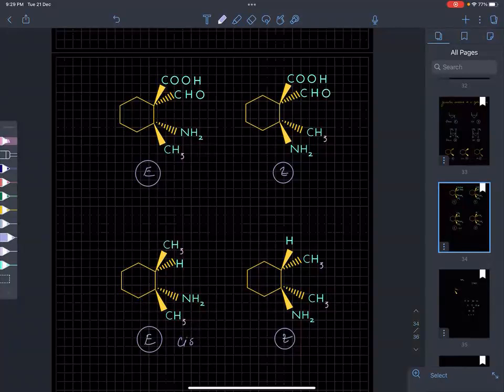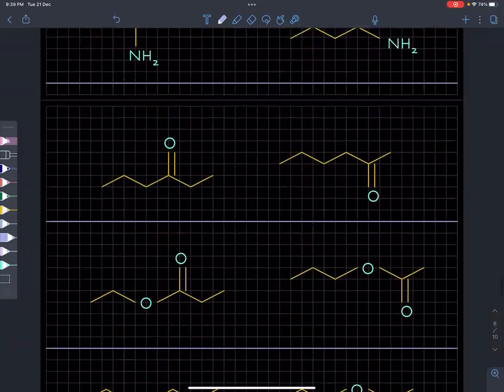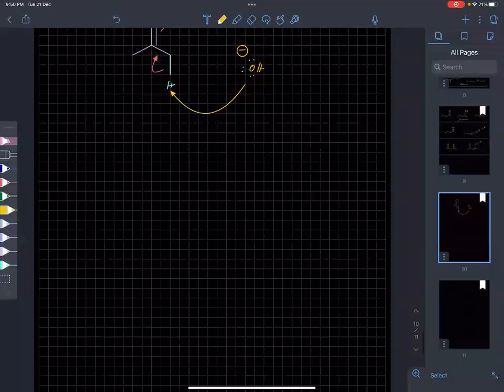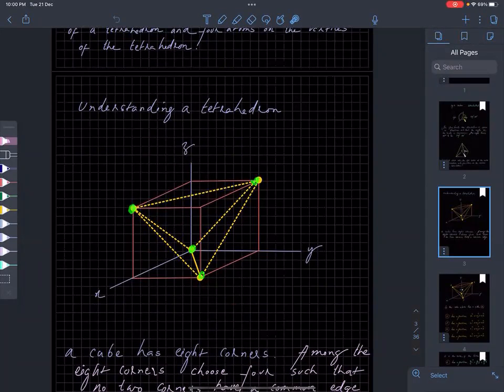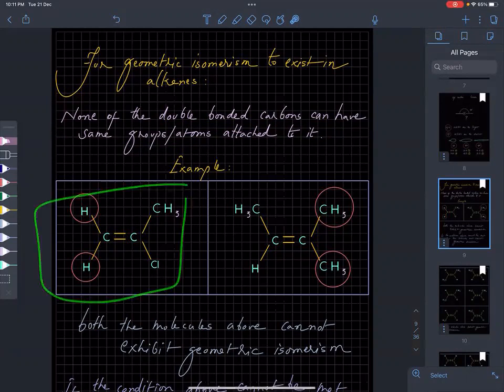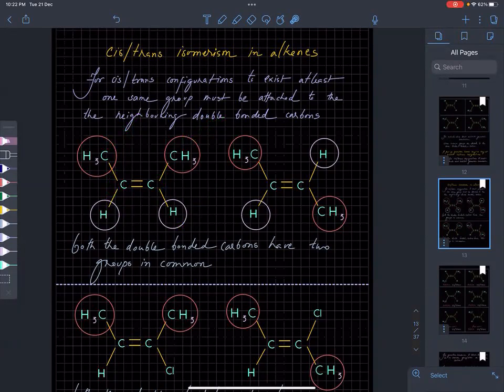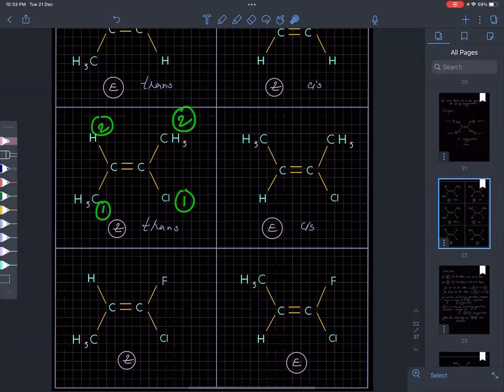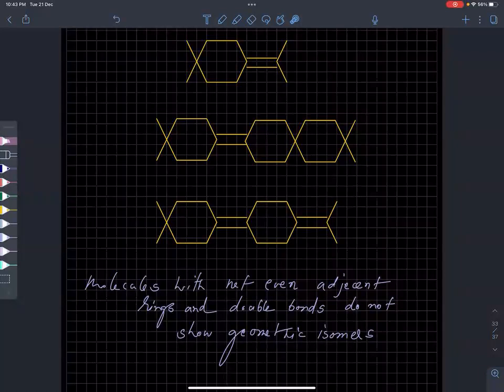Organic Chemistry More on Acid Strength